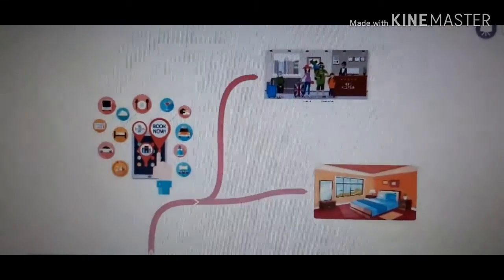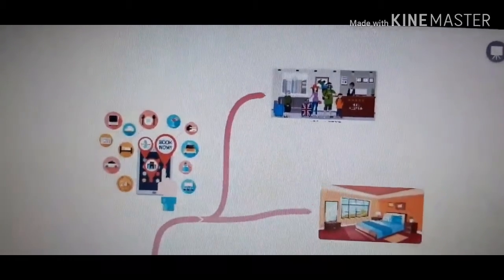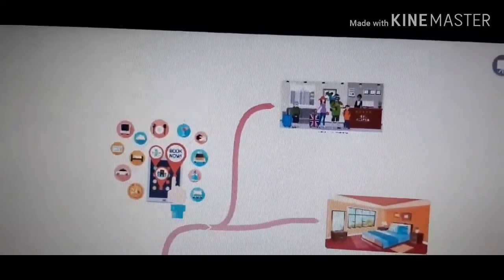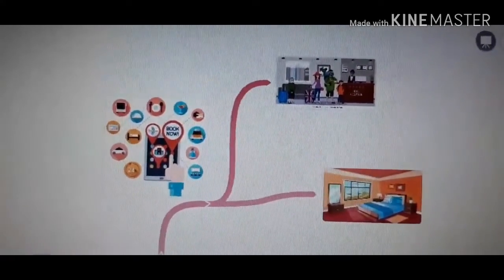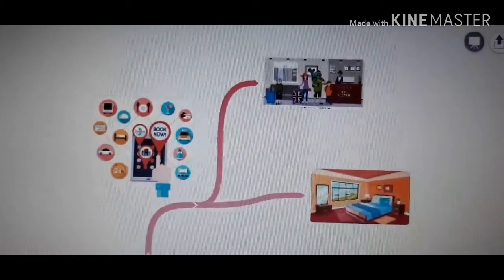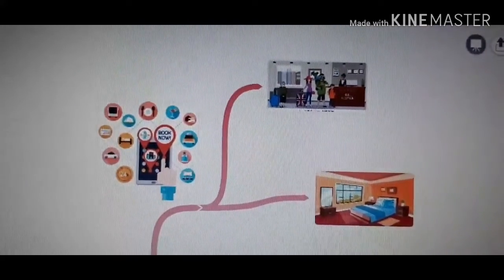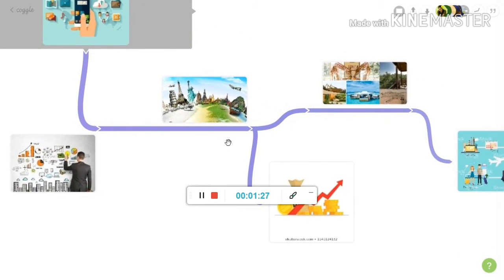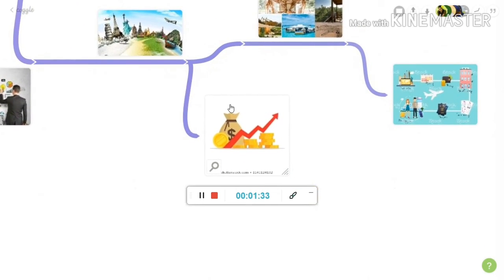Products and services